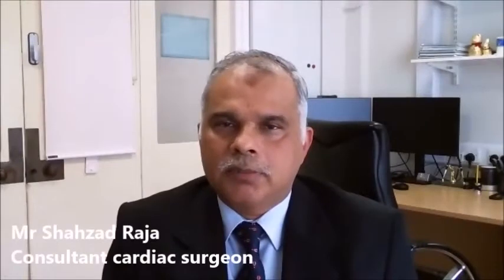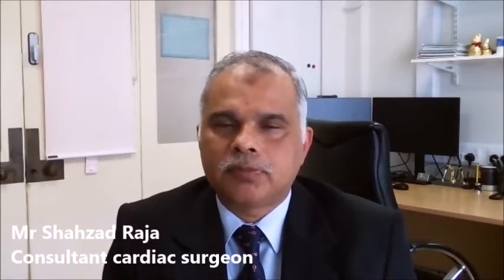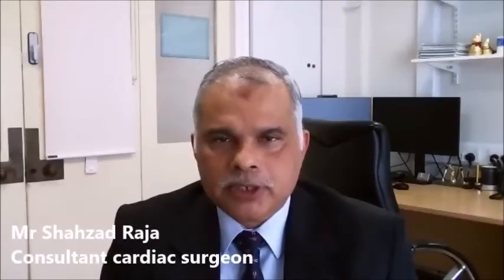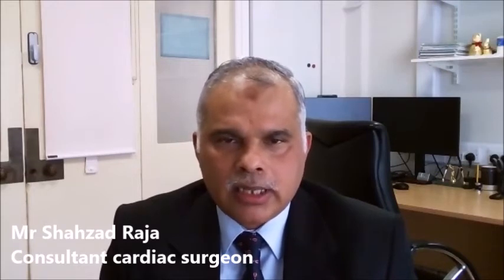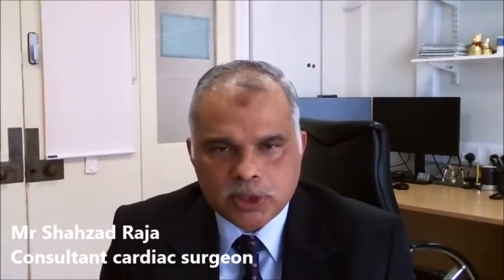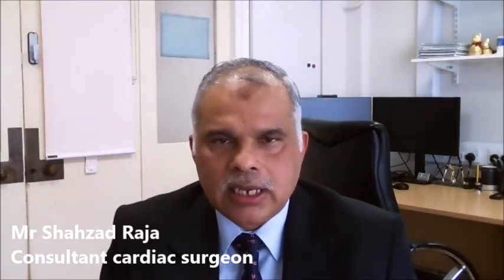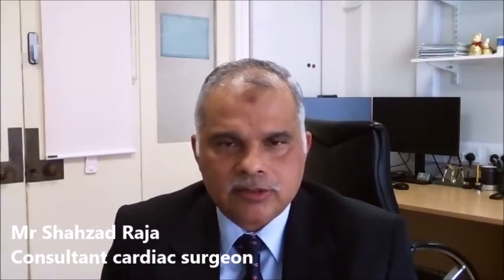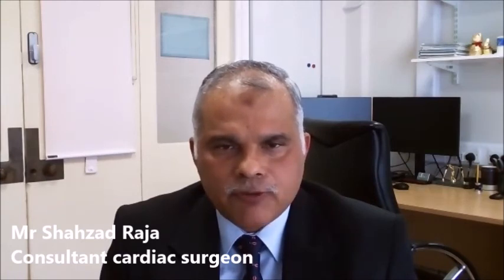What is off-pump coronary artery bypass grafting? - Online Interview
Most people have heard of coronary artery bypass, but what does it mean if it is off-pump or on-pump? To help answer this question, we have interviewed expert consultant cardiac surgeon Mr Shahzad Raja.